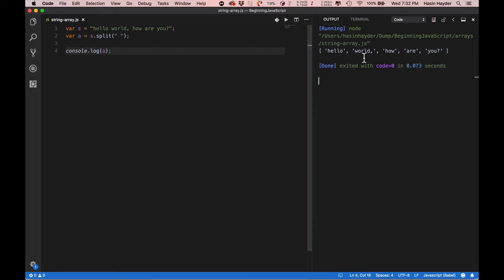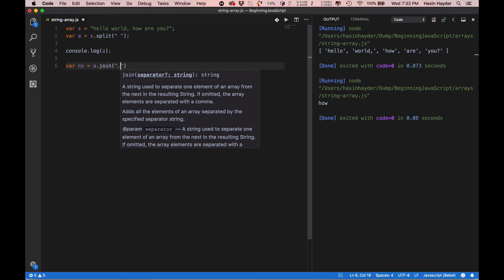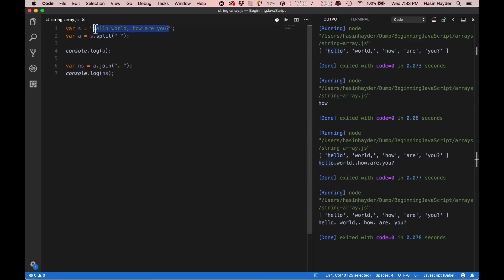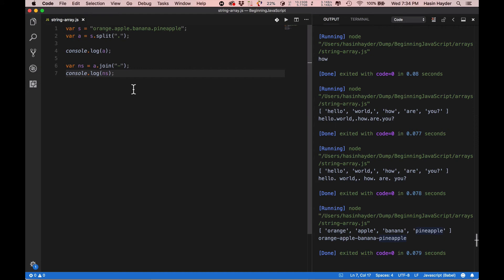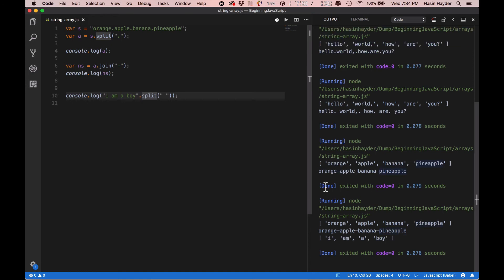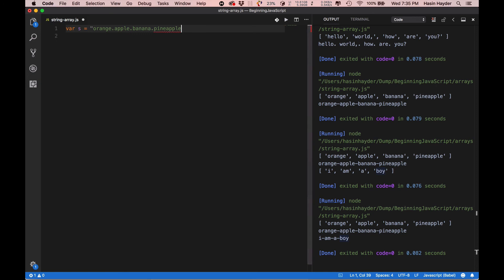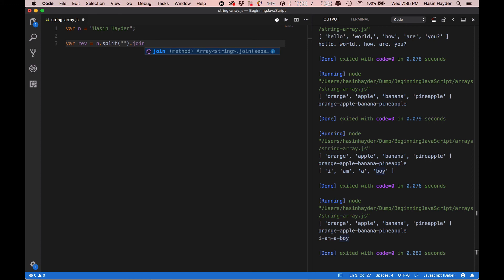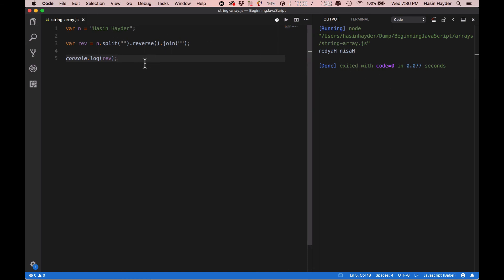বিগিনিং জাভাস্ক্রিপ্ট, পর্ব ৬.১১ - স্ট্রিং থেকে অ্যারে এবং অ্যারে থেকে স্ট্রিং